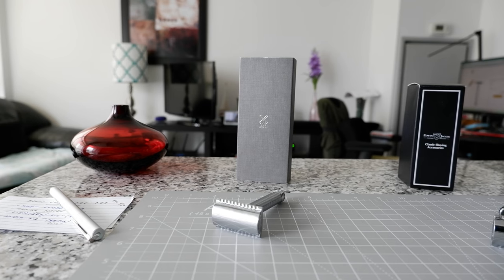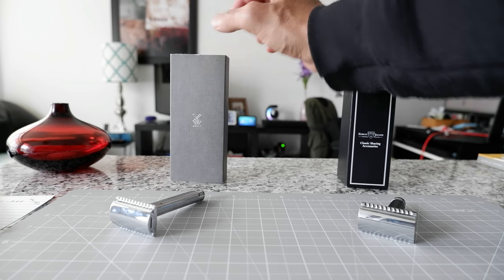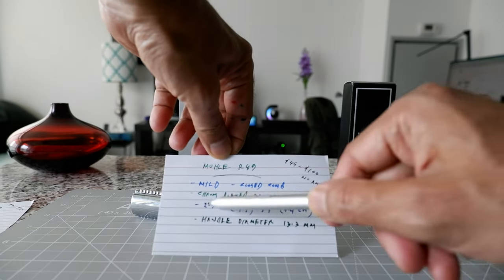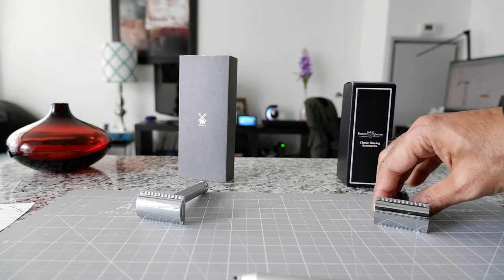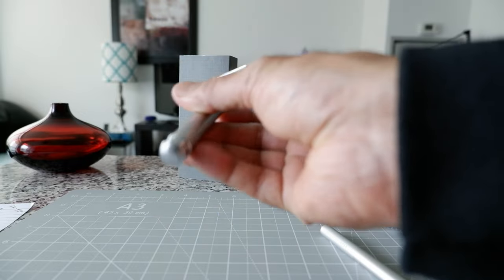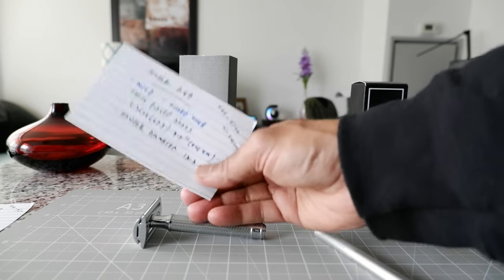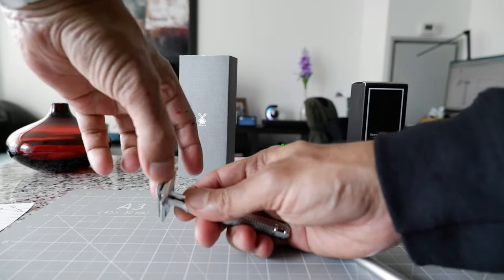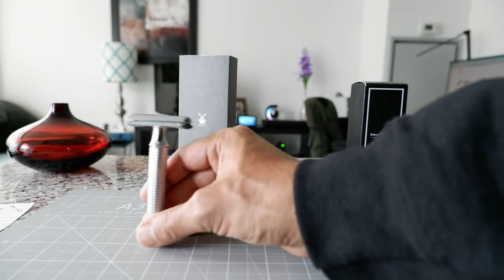Muhle R89 Double Edge Classic Safety Razor | Muhle R89 vs Edwin Jagger R86/R89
Muhle R89 Safety Razor Closed Comb | Best Safety Razor for Beginners

Muhle R89 Double Edge Shaving Razor is possibly the mildest and quality DE razor for wet shaving. I wanted to try this 2-piece Muhle R89 Safety Razor because I wanted to try something different to see if it's worth it.

I will share my shaving experience with Muhle R89 Safety Razor Shaving Razor in today's video.

Chapters:
0:00 Intro
0:15 Why I Bought Muhle R89 Safety Razor Double Edge Shaving Razor
1:45 Muhle R89 Safety Razor Review
5:20 Muhle R89 Razor vs Edwin Jagger R86/R89
8:15 Conclusions - Muhle R89 Razor vs Edwin Jagger R86/R89